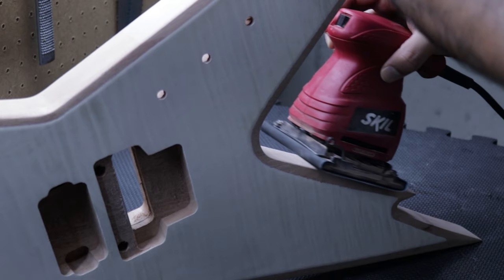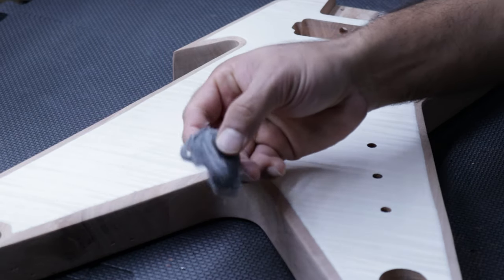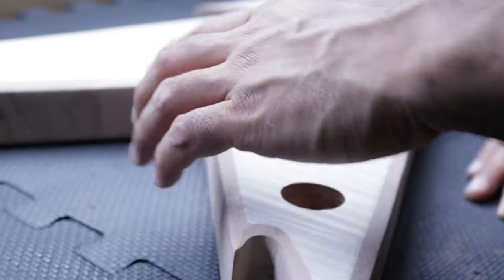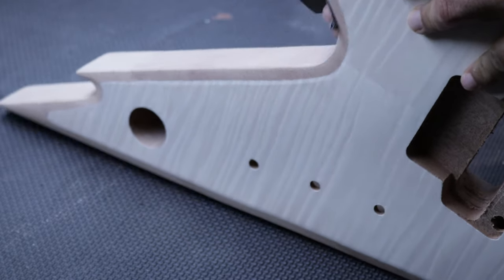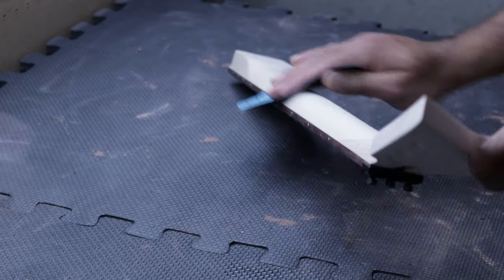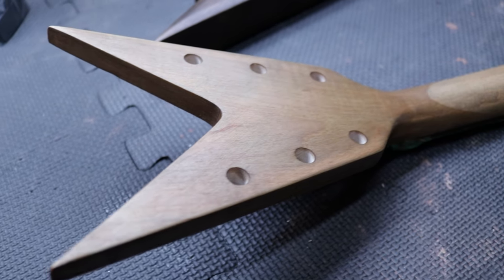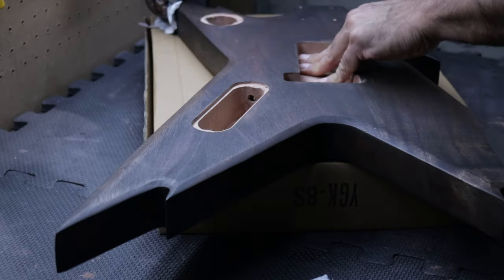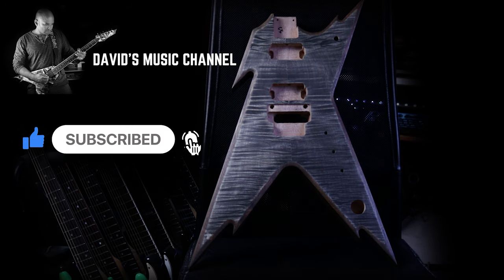Pango Guitar Kit wood finish and stain PDR 057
I build this beautiful Pango Music Dean Razorback Style DIY Electric Guitar Kit (PDR-057) and enjoy this iconic guitar from one of my favorite guitarists of all time. This is my tribute to Dimebag Darrell, who we lost too soon. He was such an amazing musician and left such a monumental impact to many of us. RIP DIME.